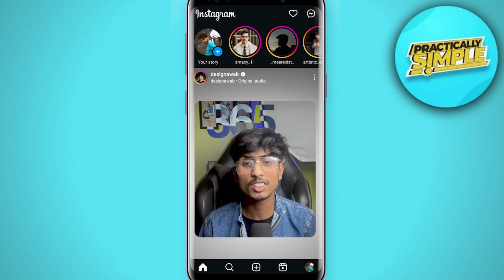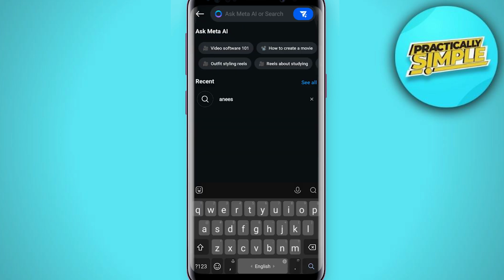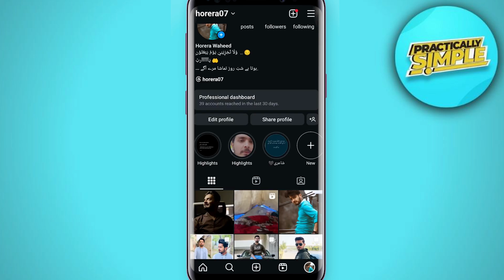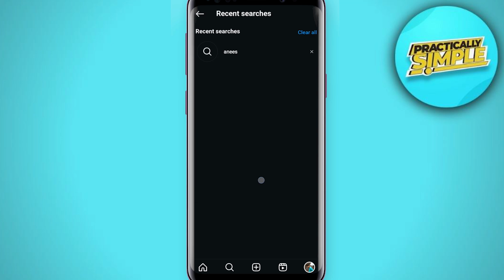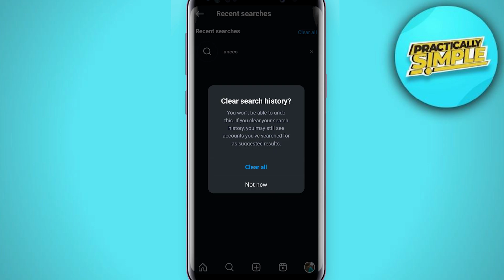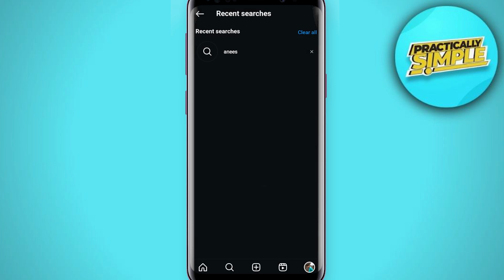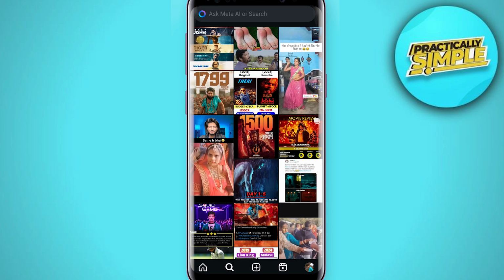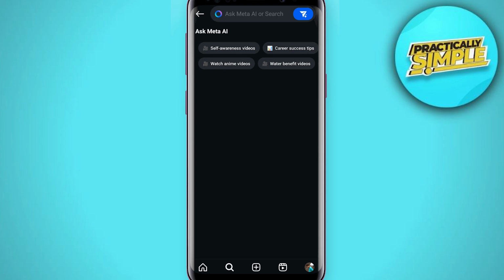How to Delete Your Instagram Search History Safely - 2024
Want to clear your Instagram search history for better privacy? Learn how to delete it safely in this step-by-step 2024 guide! Keep your account private and enjoy a cleaner, more secure Instagram experience.

What You’ll Learn:

How to delete your Instagram search history.
Steps to clear recent searches from your profile.
Tips for managing your Instagram privacy settings.